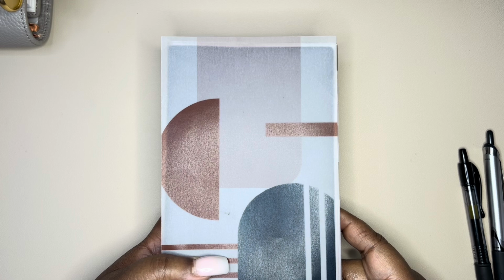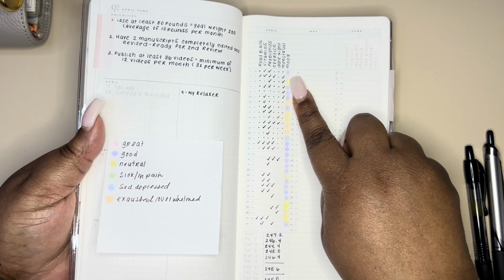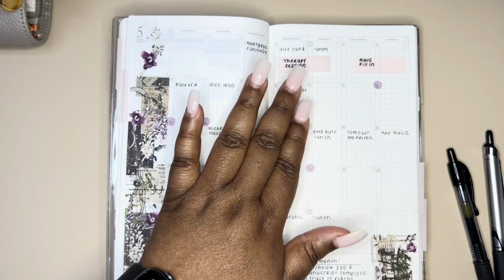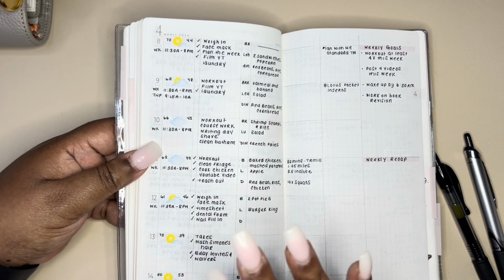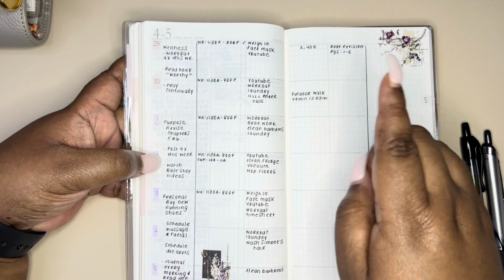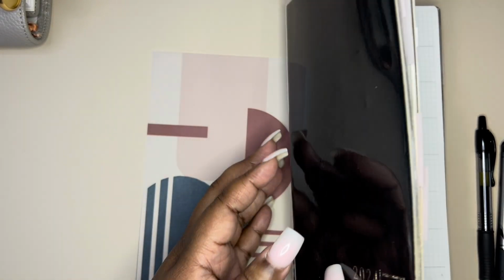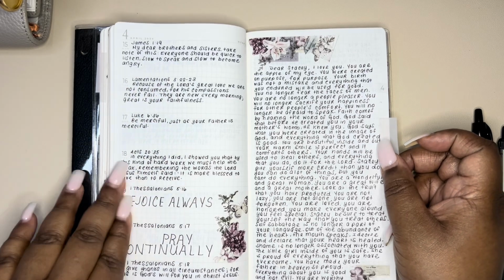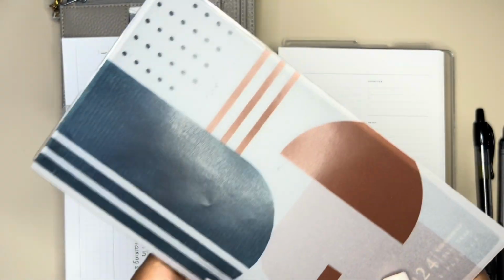April 2024 Planner Flipthrough and May Set Up In My Sterling Ink N1 Planners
Hi there! Today I’m sharing with you how I’ve been using my two Sterling Ink N1 (Standard TN) planners for the month of April. This is my catch all planner and my personal journal. I also share a peek of my pocket planner, which has 8Lotus inserts and a cover from Moterm and  my Mini Happy Planner which hold some undated daily inserts, also from 8Lotus.